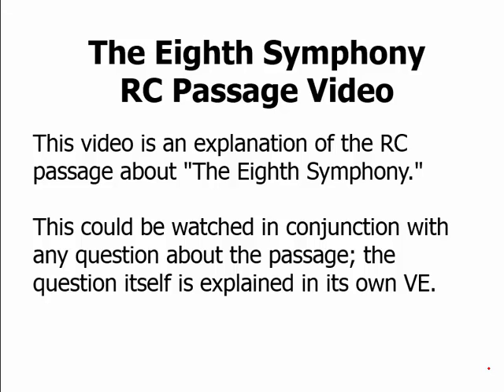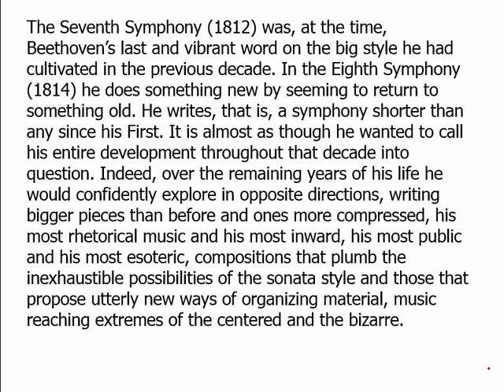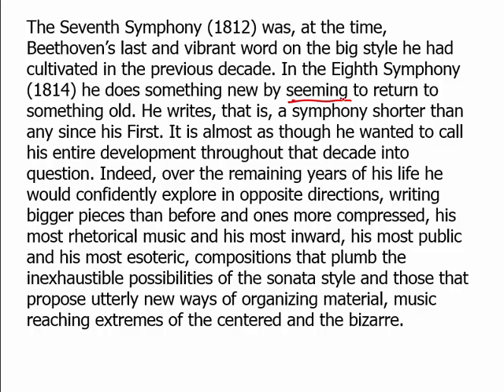GMAT Reading Comprehension Passage Explanation "The Eighth Symphony"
This is an explanation for the Magoosh GMAT Reading Comprehension Passage called "The Eighth Symphony." This video can be watched after answering any of the practice questions on this passage. Each practice question also has its own explanation video.

If you're doing multiple questions on this passage, I'd suggest that you read the passage yourself first, and then answer the questions. That way, you can answer the questions based on your own understanding of the passage. Once you've answered the questions, you can watch this video, which will help you refine your understanding of the passage! In the video, I read through the passage, and pause every so often to explain some of the more complex sentences and ideas :)

This passage describes and discusses Beethoven's Eighth Symphony. In the first paragraph, the author describes the symphony and compares it to Beethoven's other works. In the second paragraph, the author discusses how the Eighth Symphony should be interpreted in the context of Beethoven's other works.

Check out hundreds of practice questions and video lessons to help you prep for the GMAT